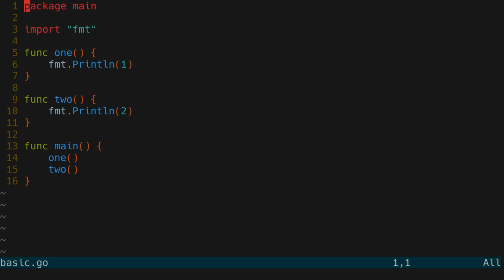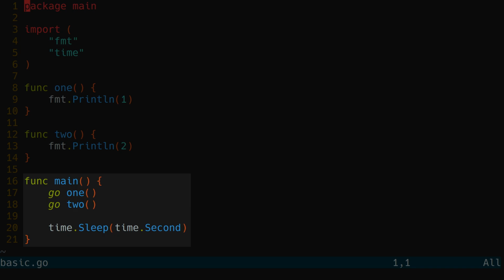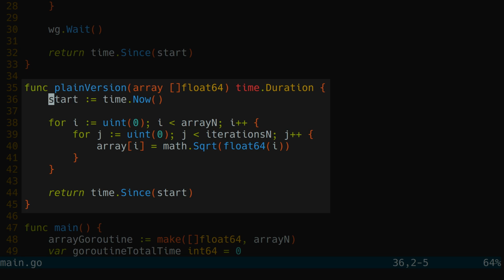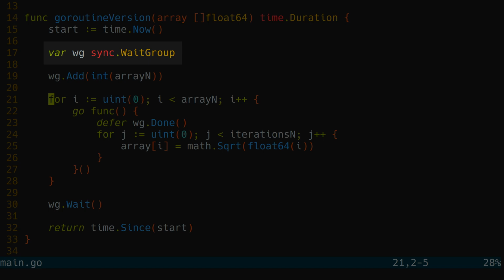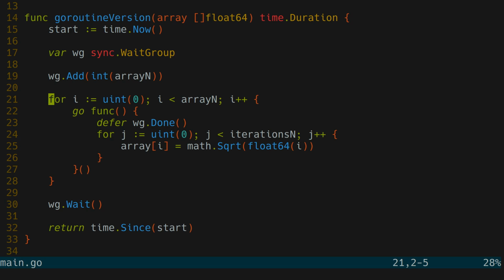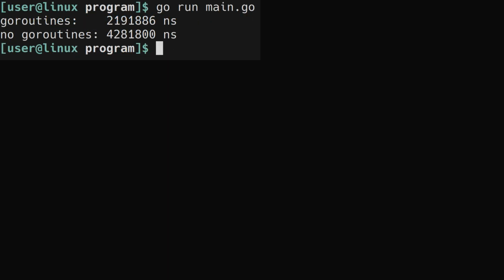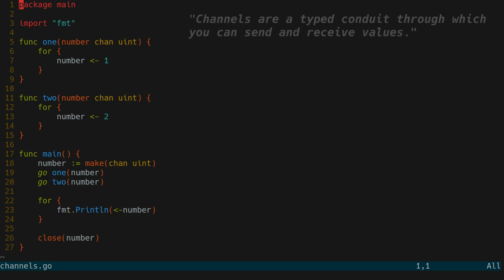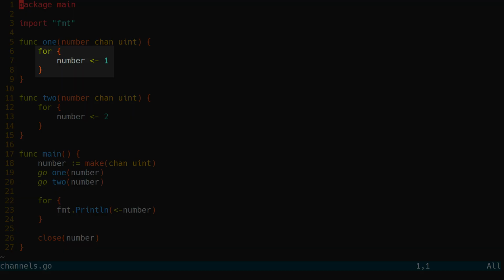Golang: Basics of Concurrency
Golang's concurrency features are one of the biggest advantages of the language. In this video, we're going to talk about these features. I'd also like to add that this is the first time I'm making a video about a subject other than Rust, algorithms, or AI, so keep it in mind. By the way, I've been working on a really cool project that uses Golang with my friend, so maybe I'll show it pretty soon.